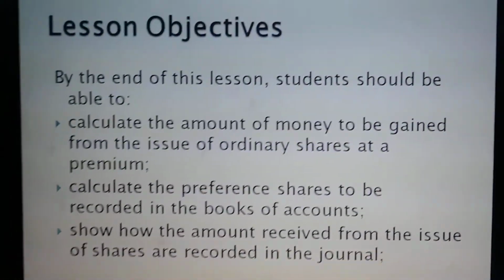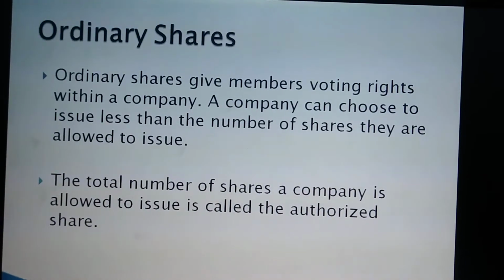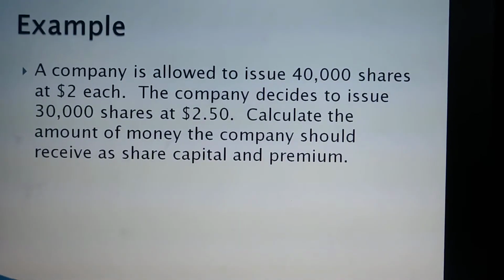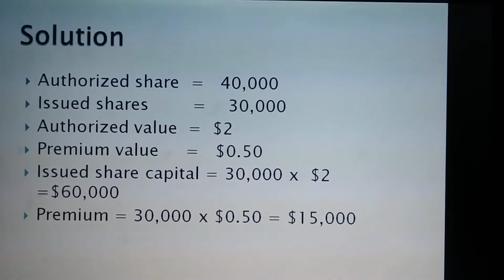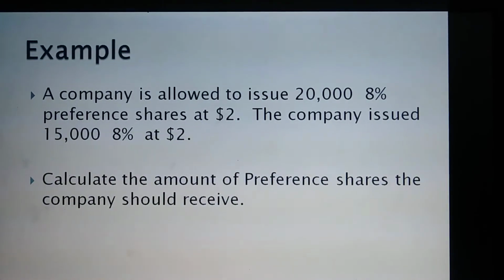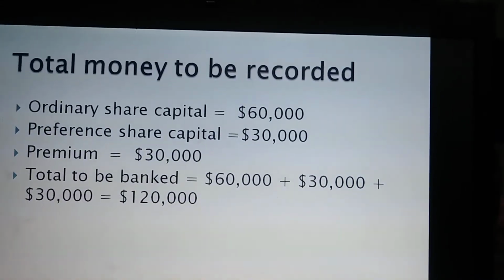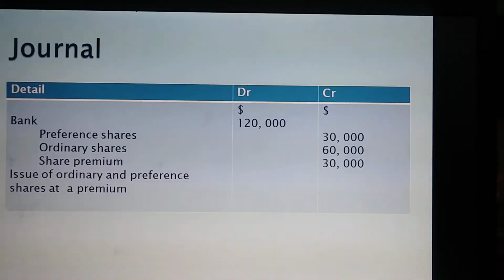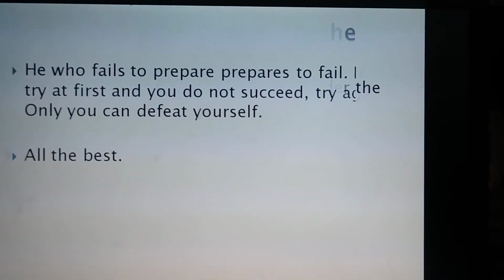Company Accounts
Preference and Ordinary Shares